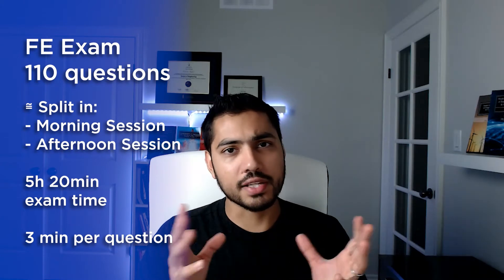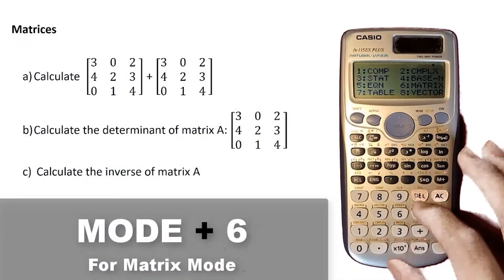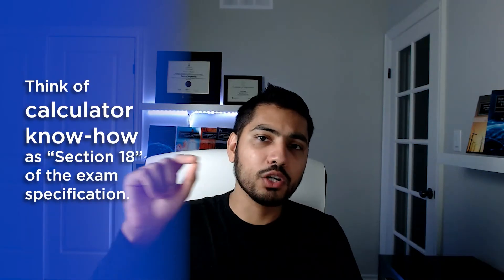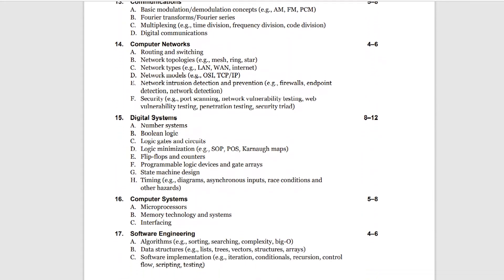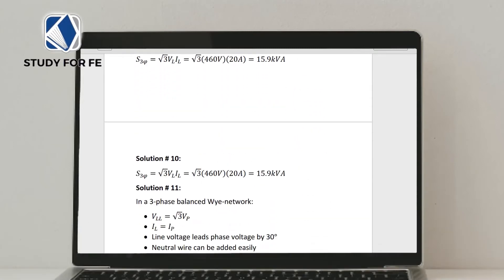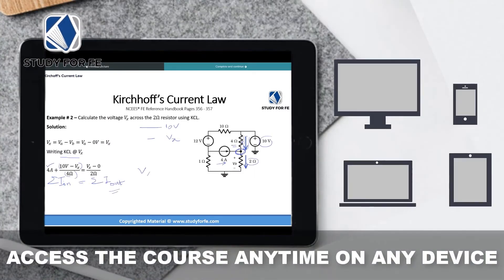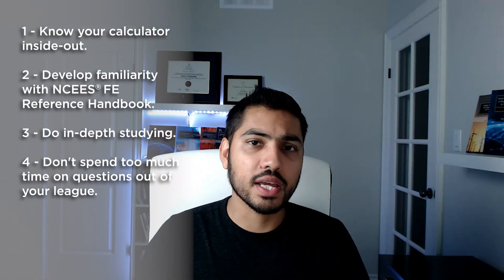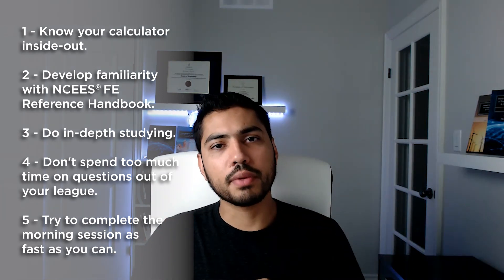How to manage time during exam? FE Electrical and Computer | PE Power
How to manage time during the exams? FE Electrical and Computer | PE Power

In this video, I go over time management tips during FE Electrical and Computer exam. Time constraint is one of the main reasons why this exam is so challenging. You are given just 5 hours and 20 minutes to solve 110 questions. This roughly translates into less than 3 minutes per question which is a tough ask even if you know the theory well. I always get questions from my students regarding time management of FE Electrical and Computer exam, so I thought why not share my thoughts with you on this topic!

📚 FE Electrical and PE Power Exam Prep Books: